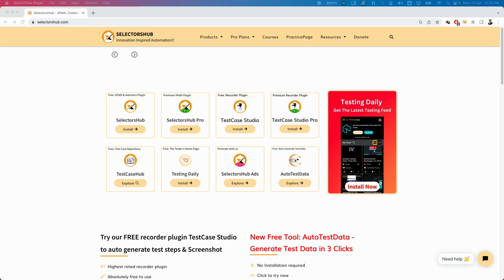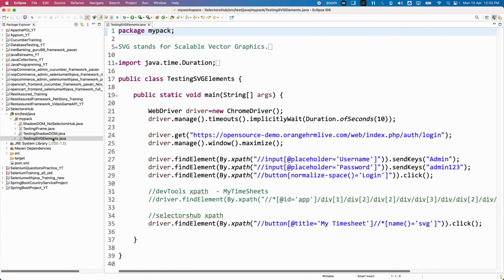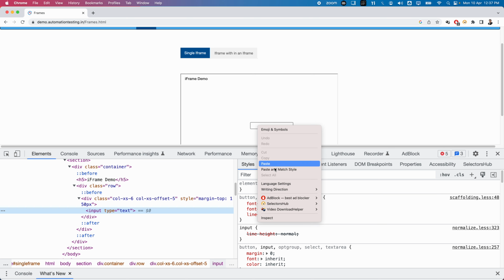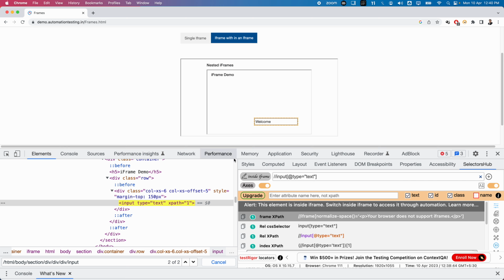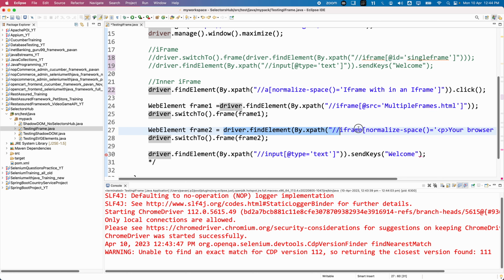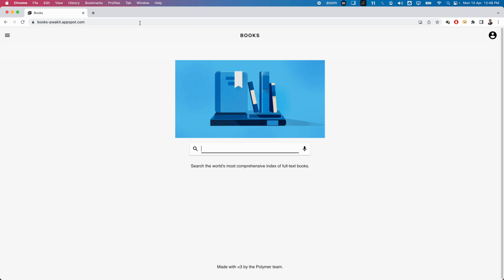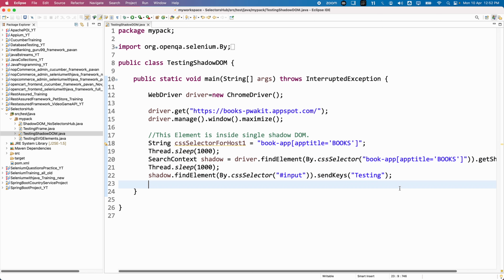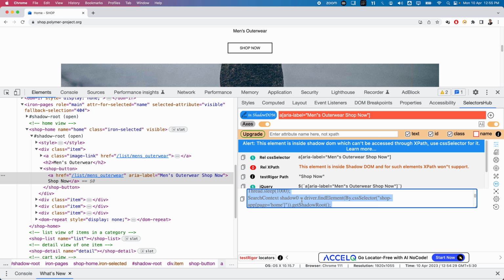SelectorsHub Tools | Locating SVG Elements, iFrames & Shadow DOM Elements | Part 5